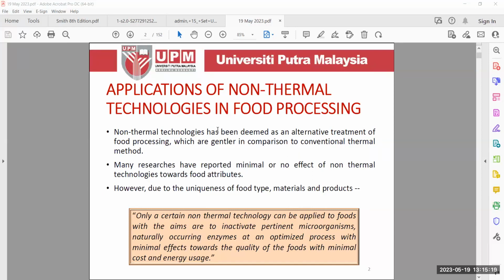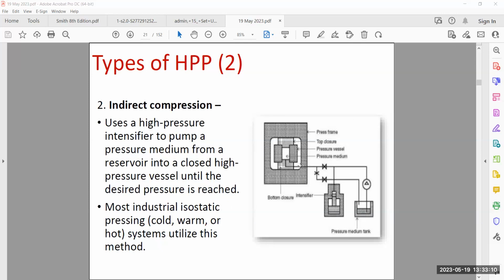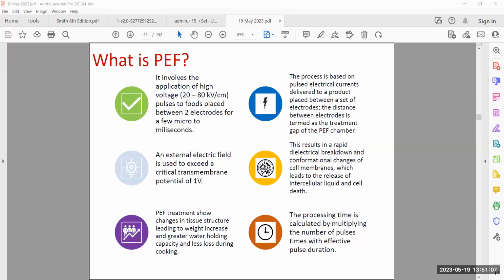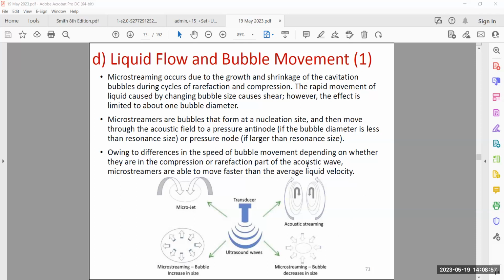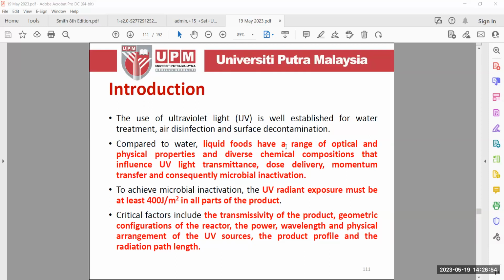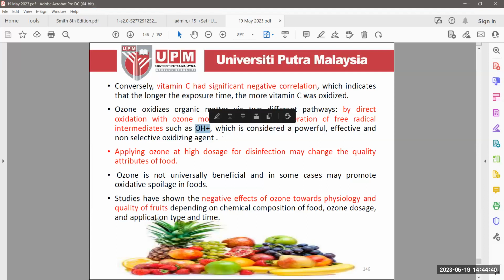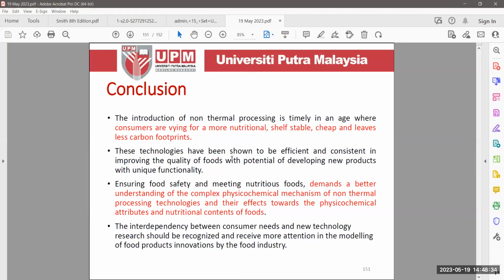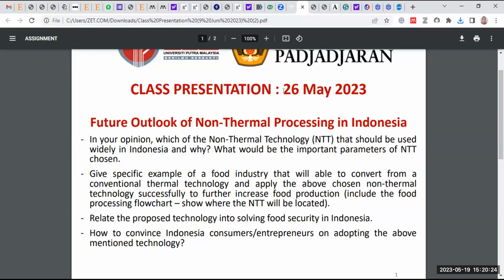Praktisi Mengajar 2023_Emerging Non Thermal Technologies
Praktisi: Dr. Nor Nadiah Abdul Karim Shah (Universiti Putra Malaysia-Malaysia)
Dosen : Asri Widyasanti (Universitas Padjadjaran-Indonesia)

Materi :
1. High-Pressure Processing
2.Pulsed Electric Fields
3. Power Ultrasound
4. Food Irradiation
5.Ultraviolet and Pulse Light Processing
6. Cold Plasma
7. Application of Ozone